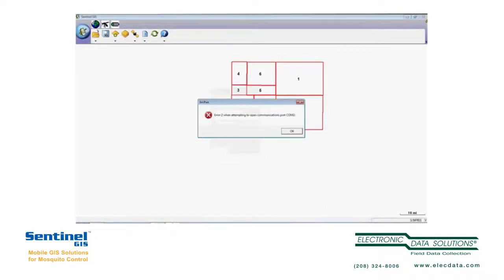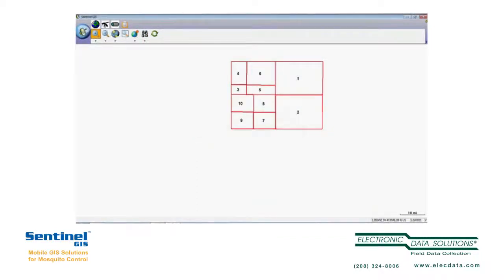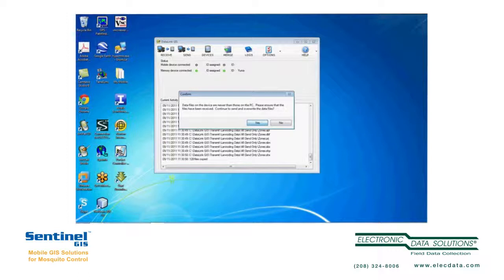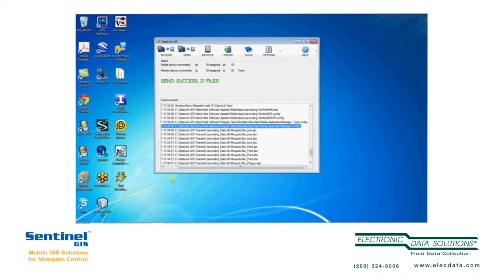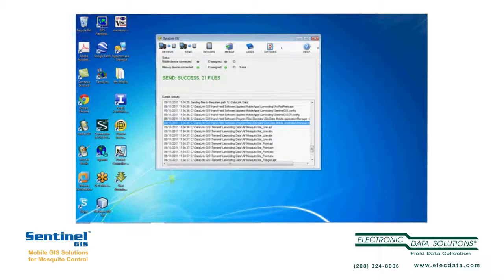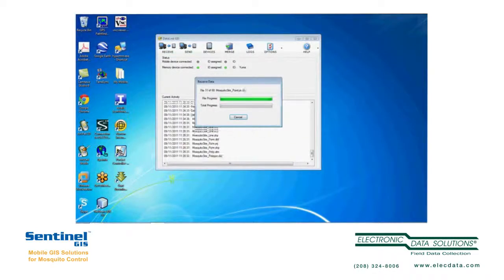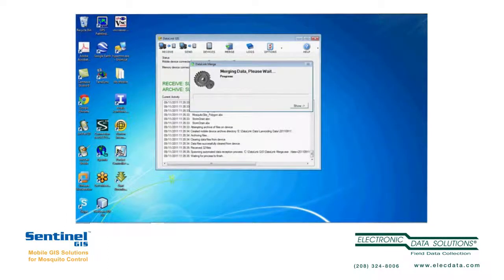Sentinel: Using DataLink GIS With an External Memory Device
A brief tutorial about using DataLink GIS with an external memory device.